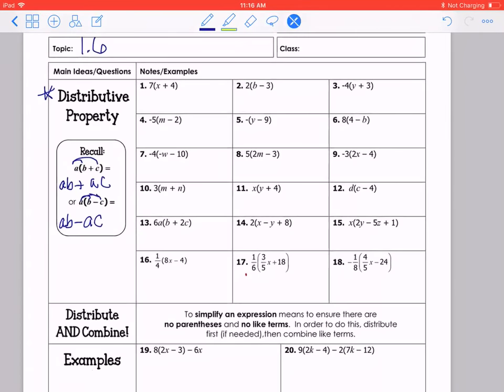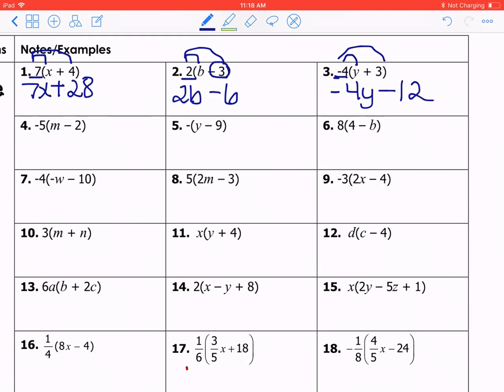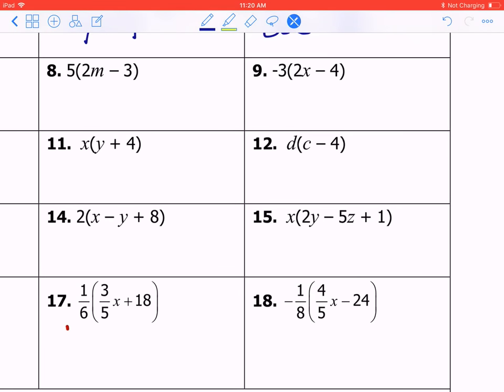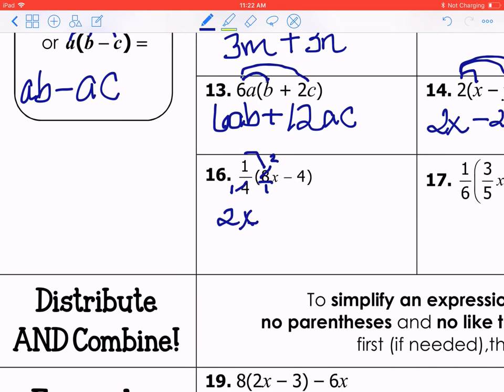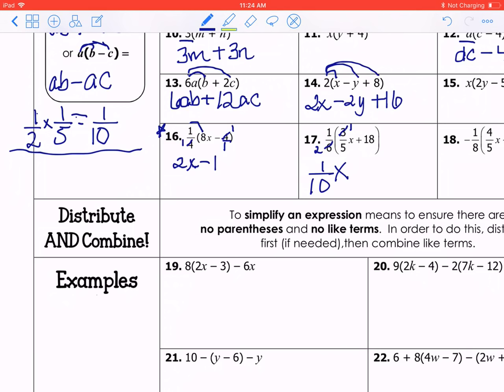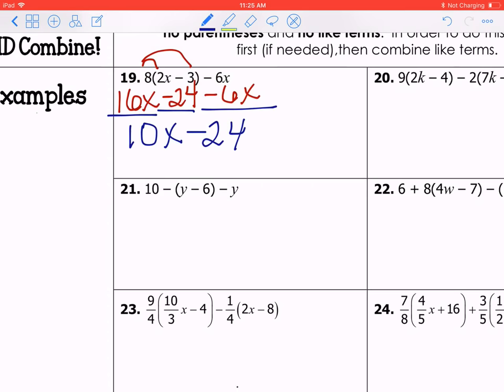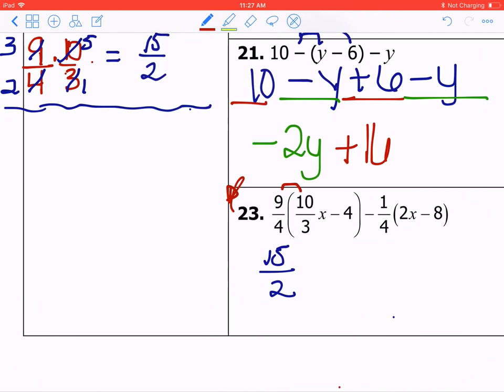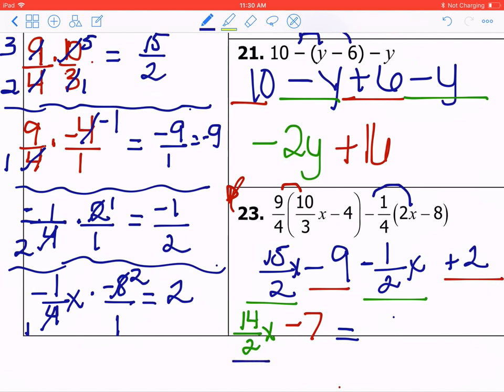1.6 Distributive Property